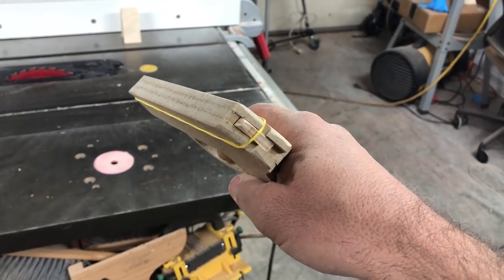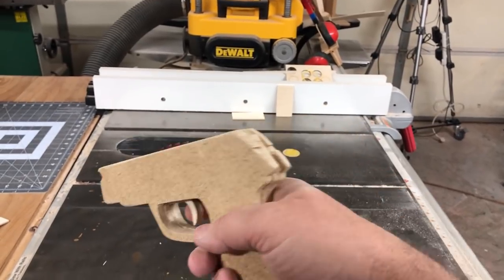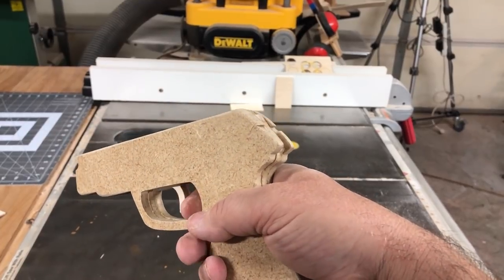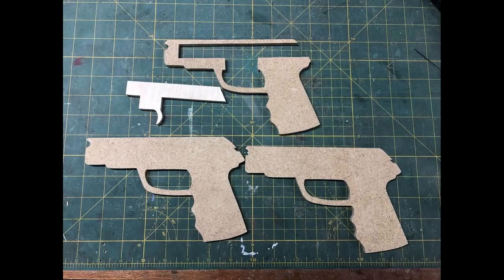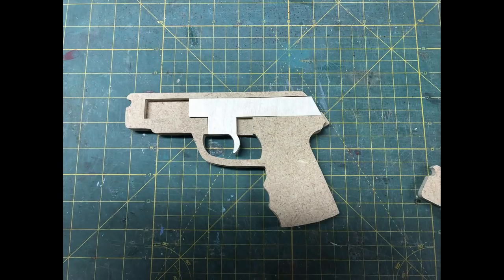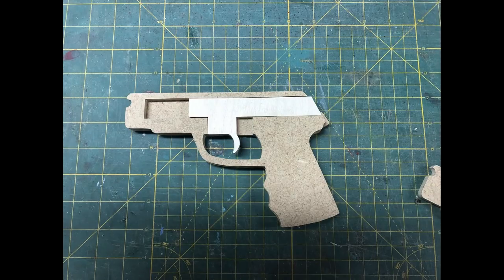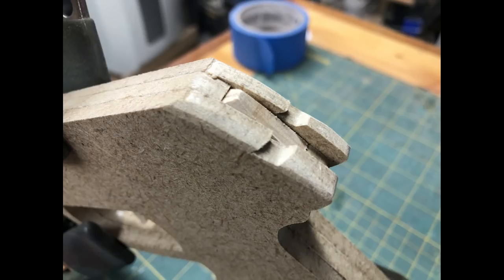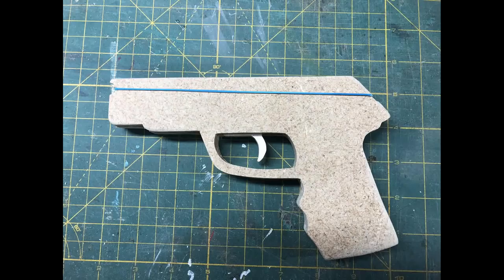Rubber Band Pistol. Single Shooter with Trigger.